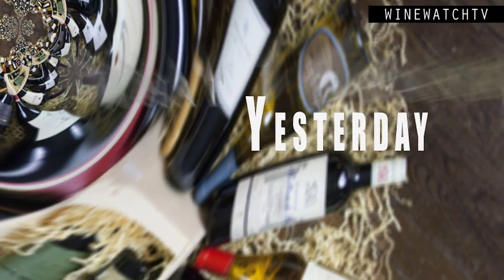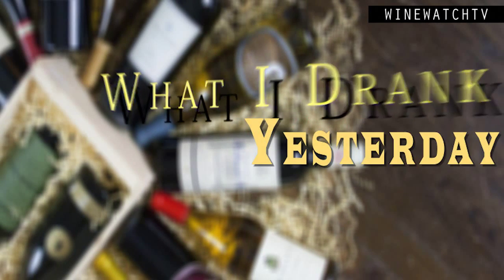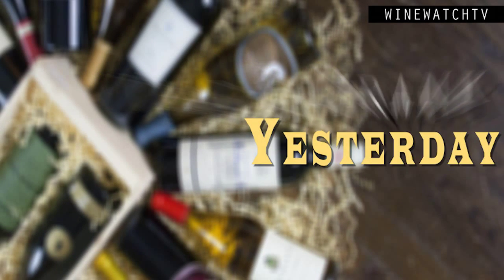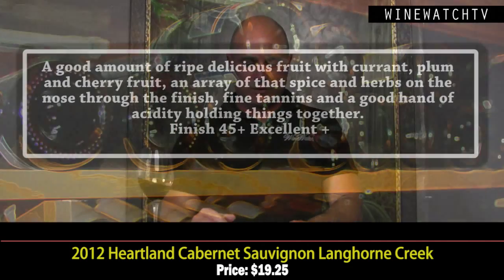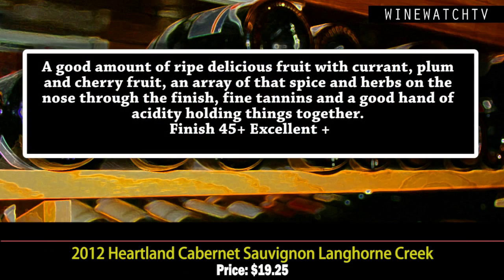What I Drank Yesterday Heartland Wines